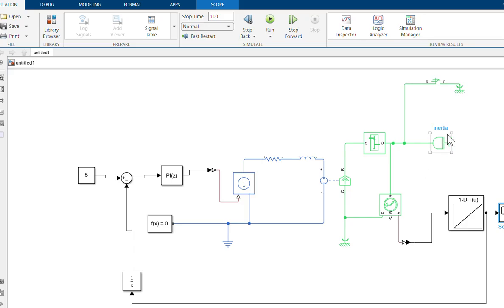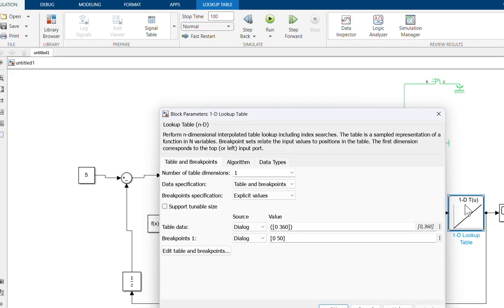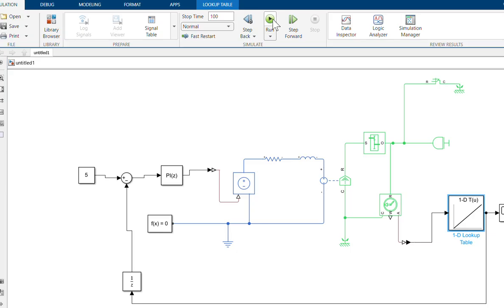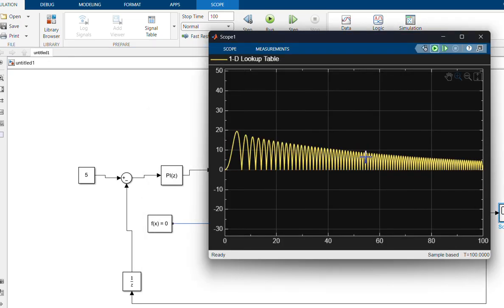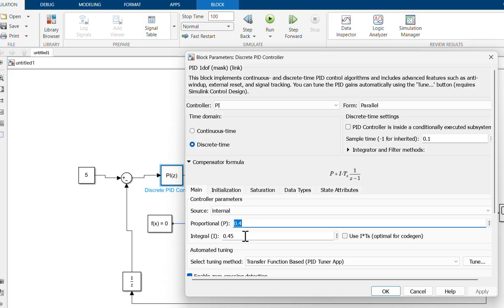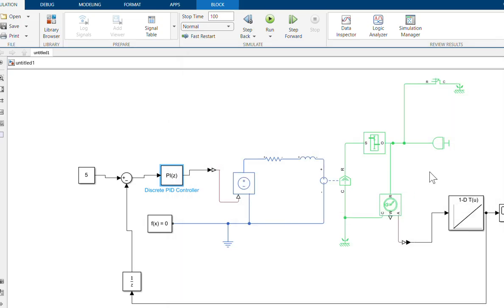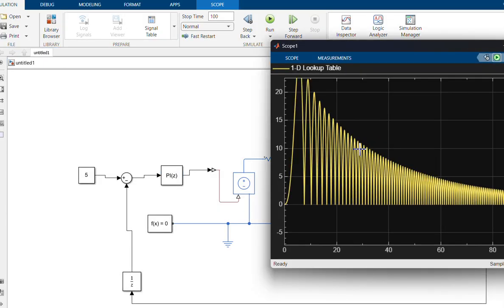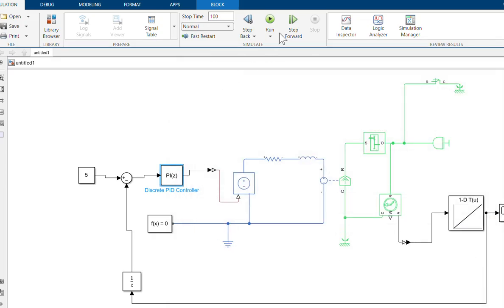matlab pid flowcontrol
matlab simulink:
building a multidomain system in matlab
include PI controller
PID tuning